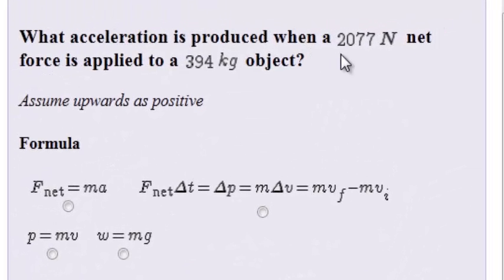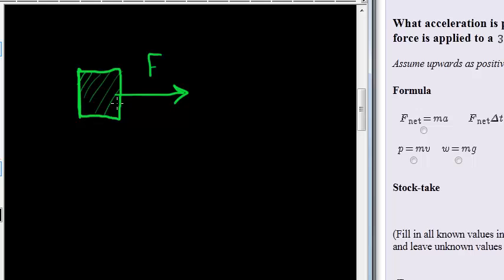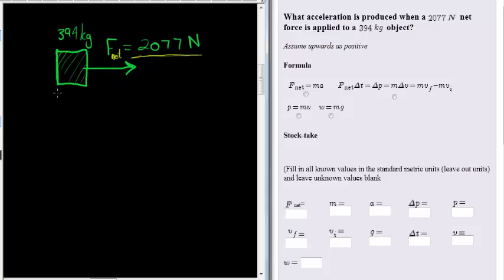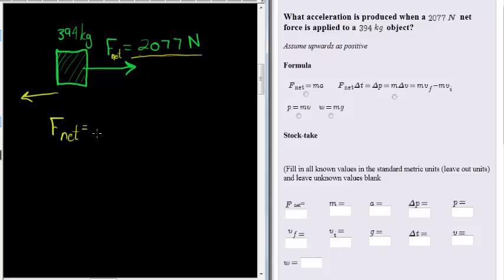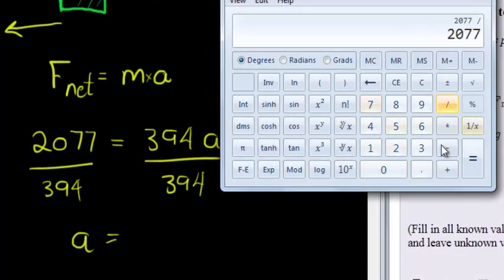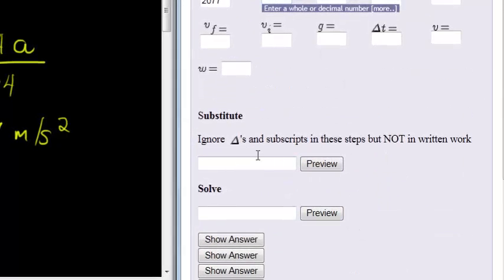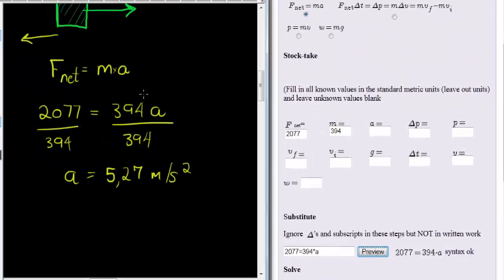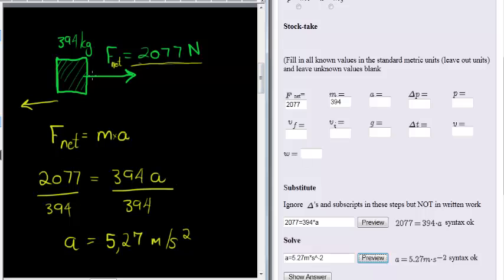Example Newton's Second Law of Motion QID17976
Calculate acceleration produced when a force is applied to a certain mass.